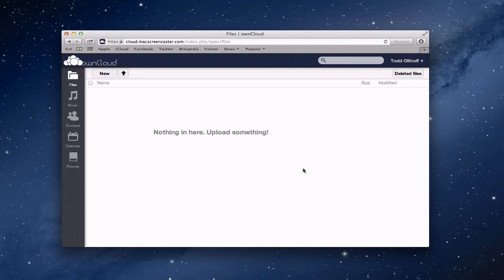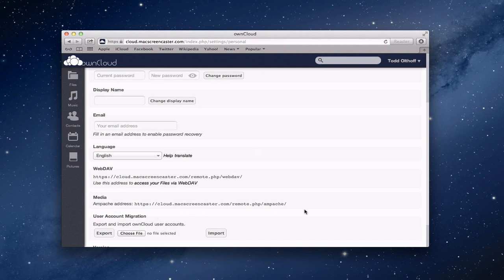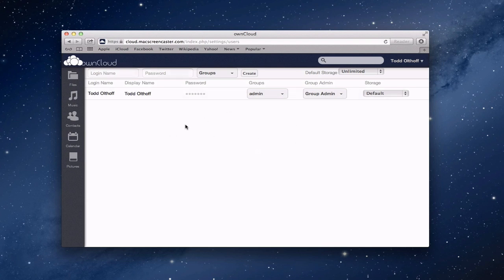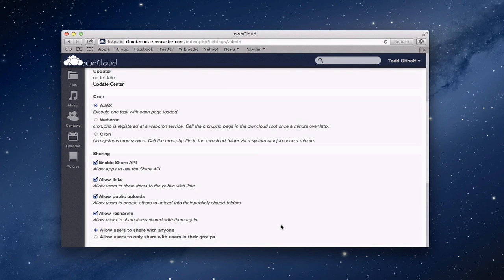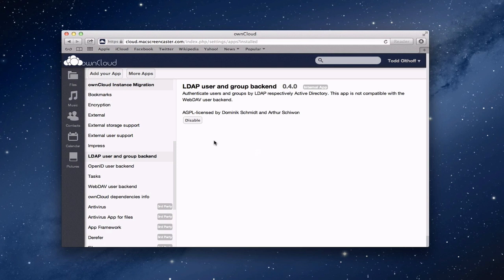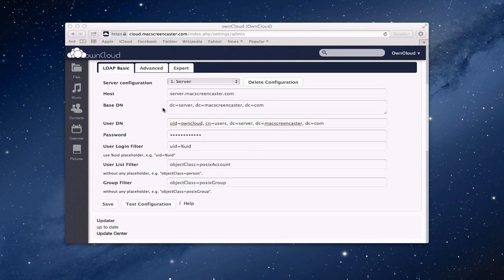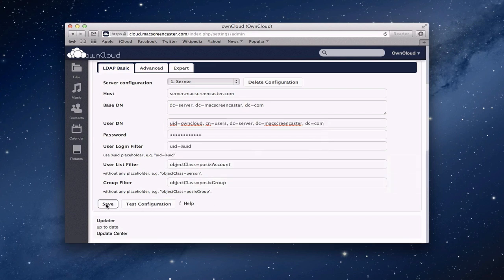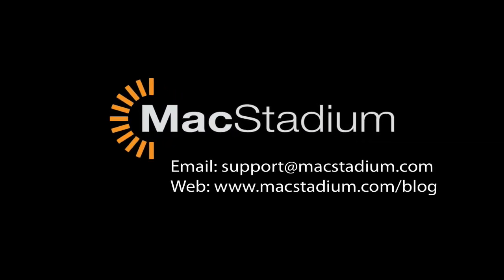OwnCloud Part 2: Settings & Open Directory Integration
In this screencast I go over the various settings available on OwnCloud. I also cover how to integrate your OS X Server's Open Directory with OwnCloud so you can manage it with the user and group accounts you have set up on your server.